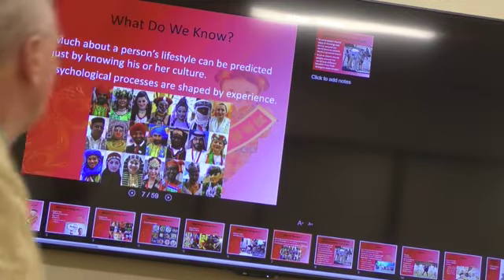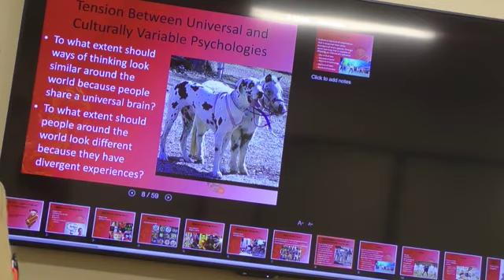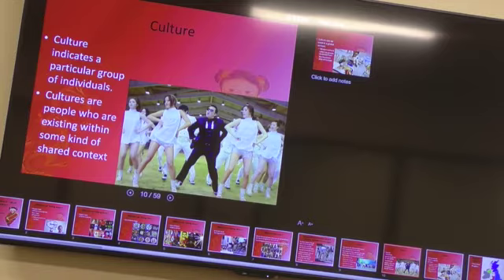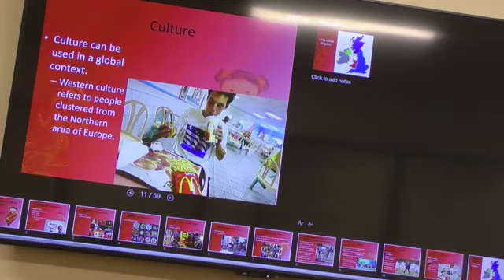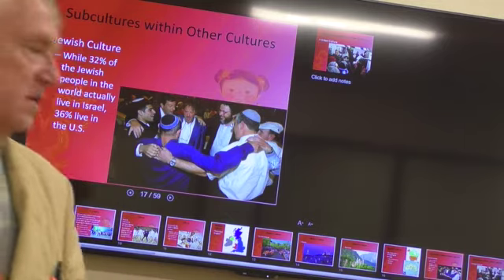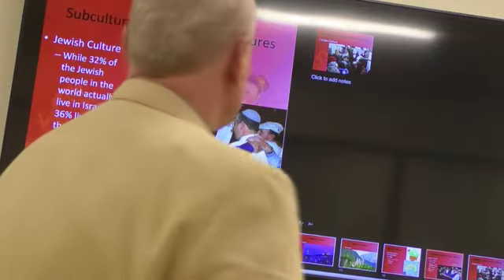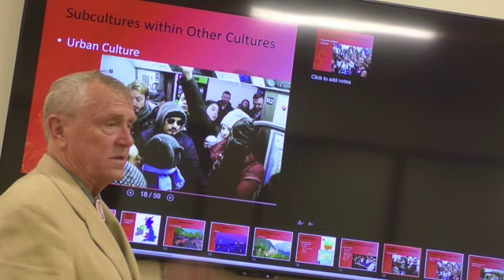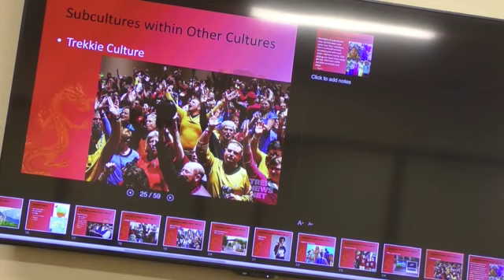Cultural Psychology 13 January